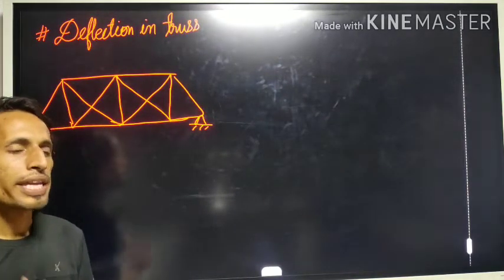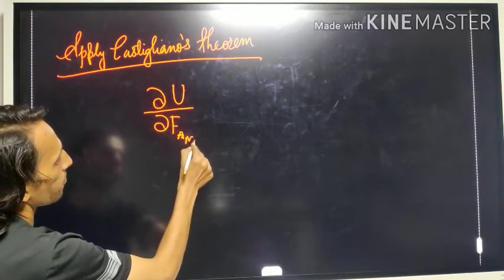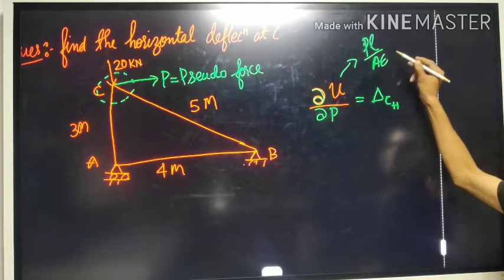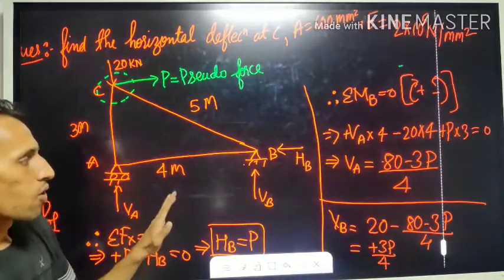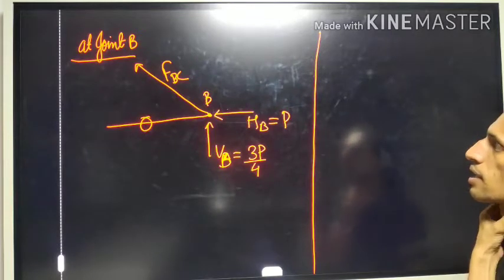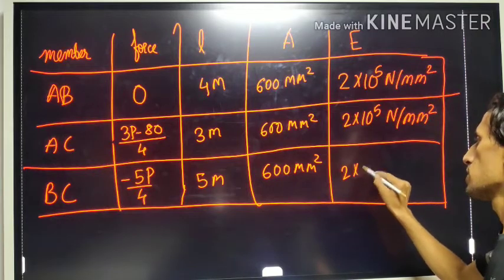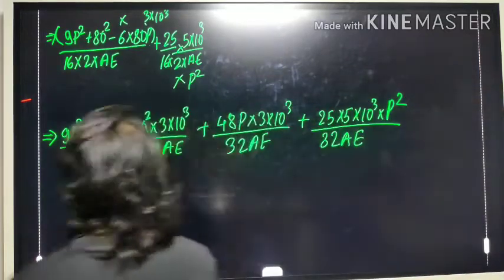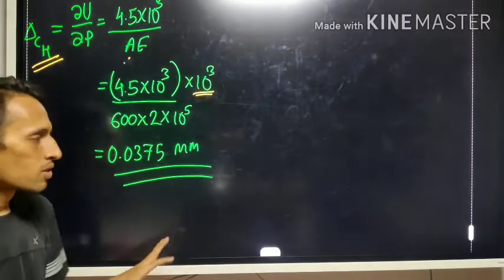MOMM4L1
Deflection in Trusses